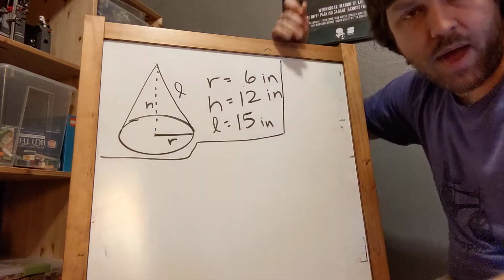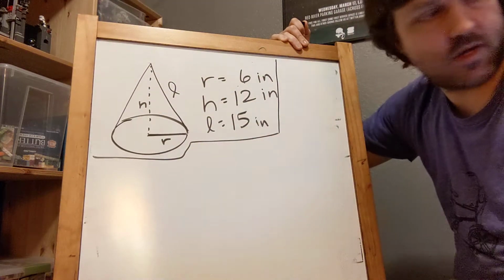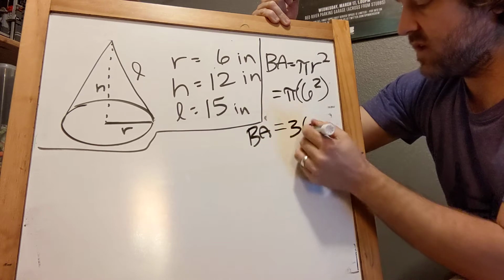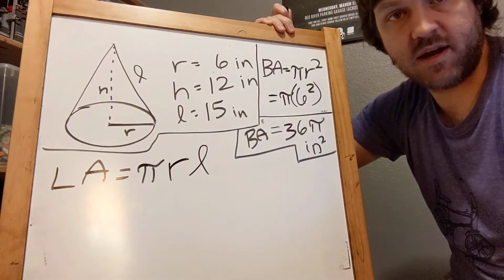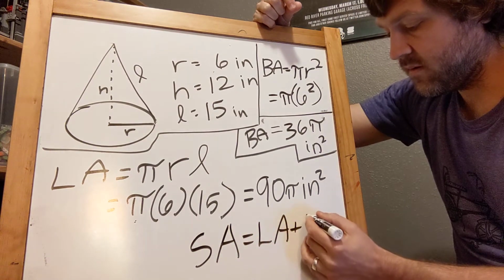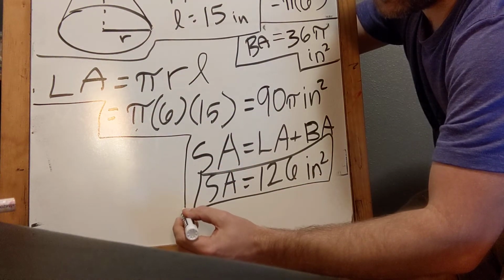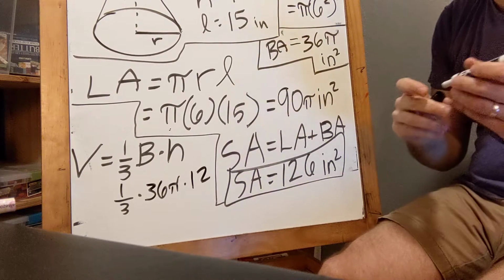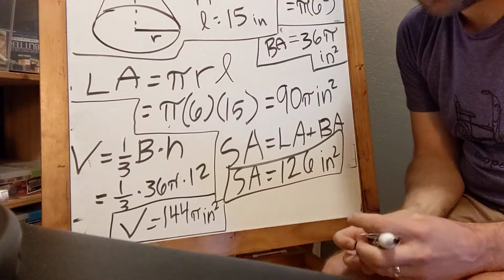Geometry Unit 8 Lesson 7 - Cone Example